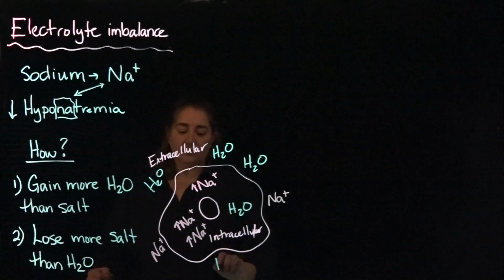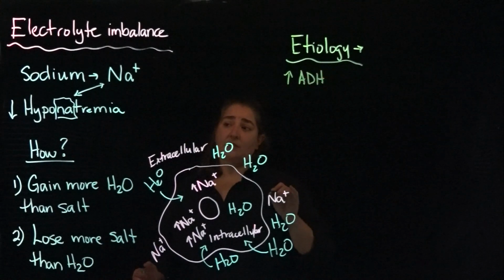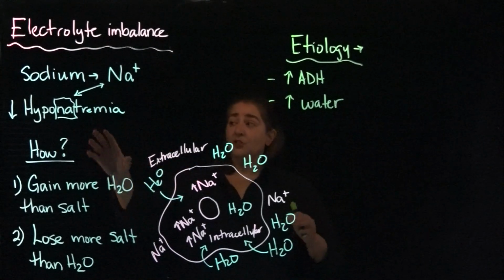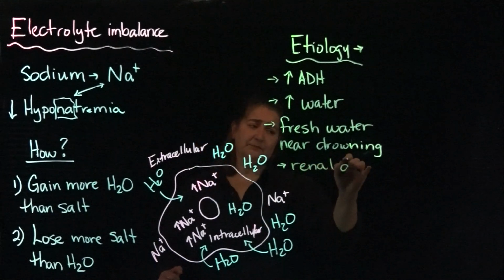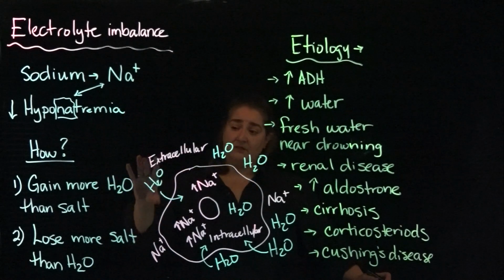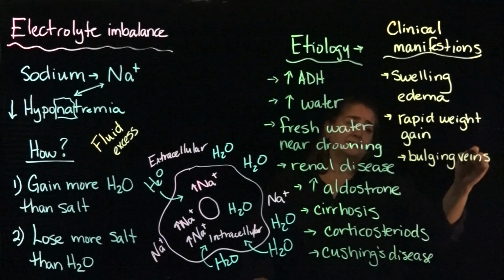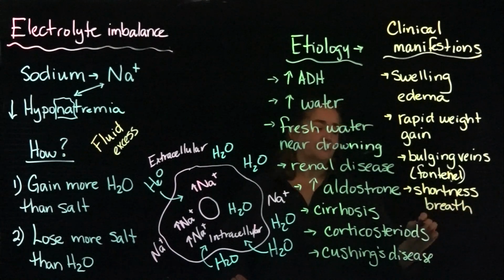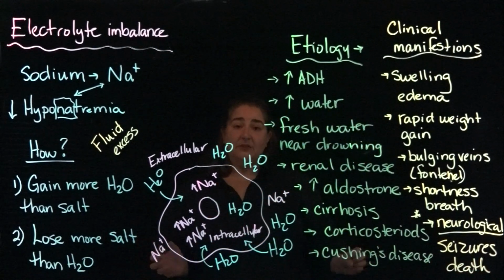Patho 1 Hyponatremia